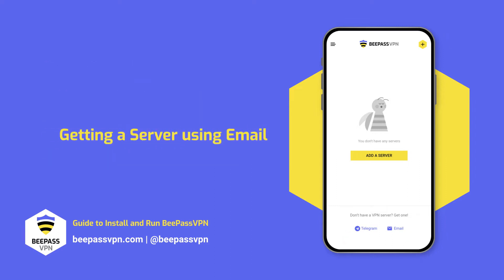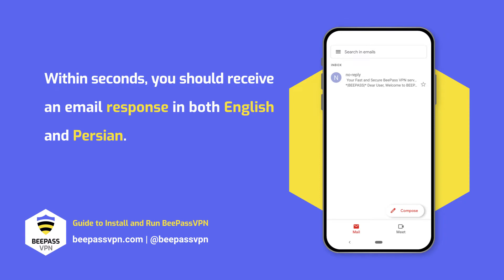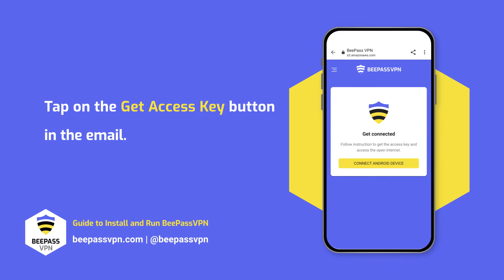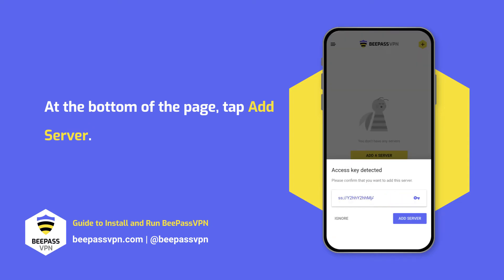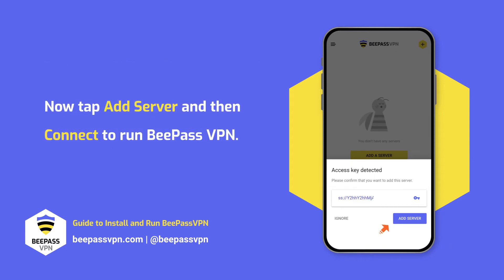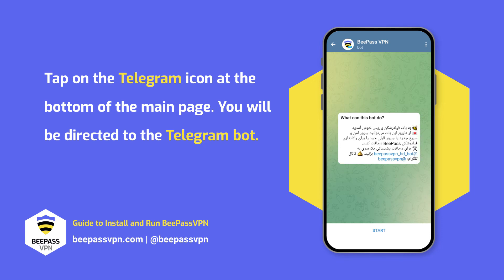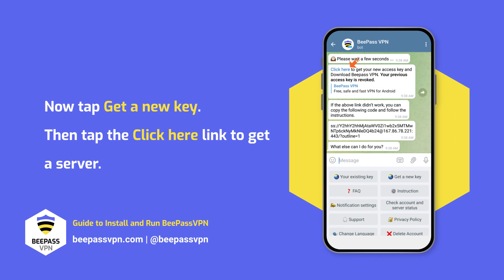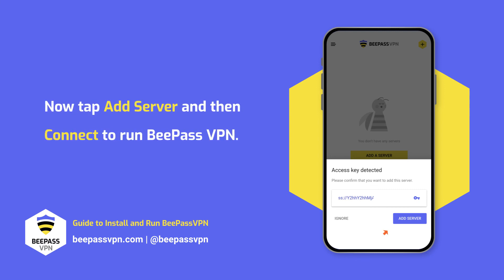BeePassVPN User Guide!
🐝 Bizz Bizz!

In this video, you will learn how to install BeePass VPN, plus how to request an unlimited and secure server. Enjoy browsing the internet freely and securely without any limitations.